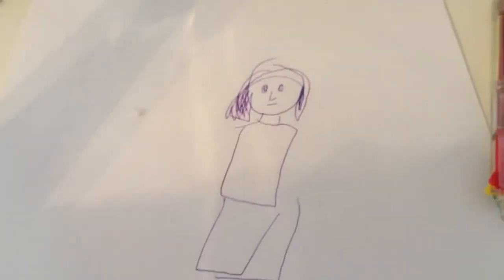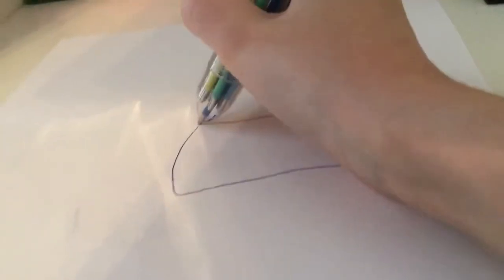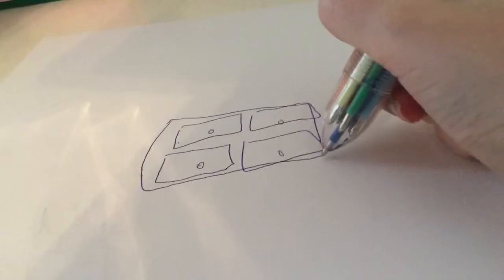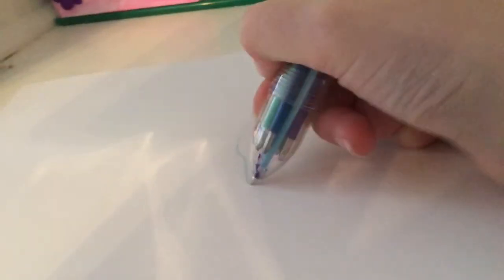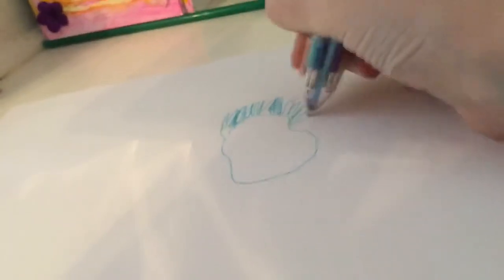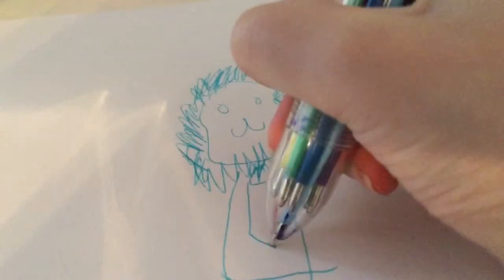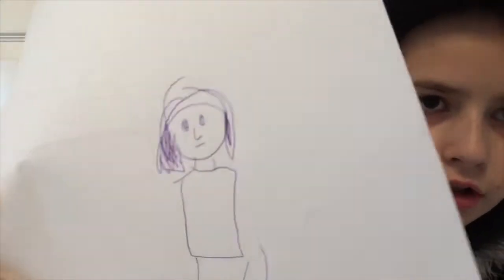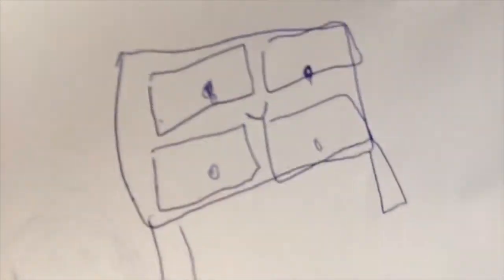DRAWING IN ONE BREATH CHALLENGE!?!?!?✍️😎🙊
In this video I draw 3 things in one breath.

From: a girl that does not know how to ride a bike